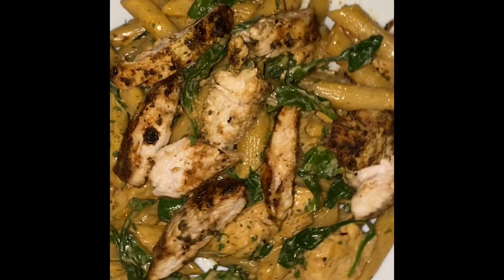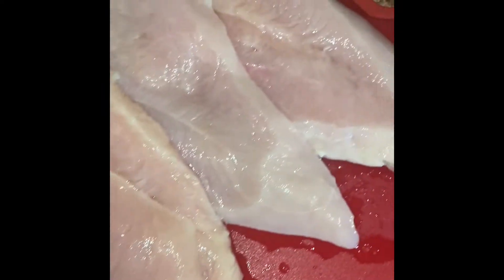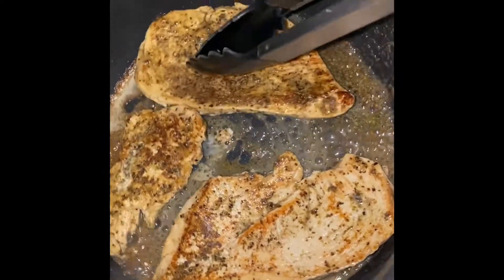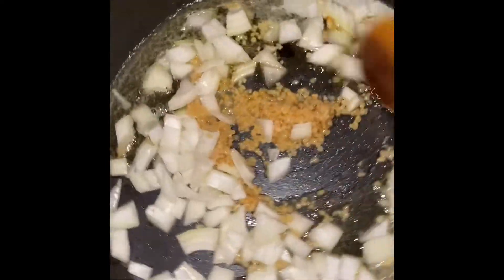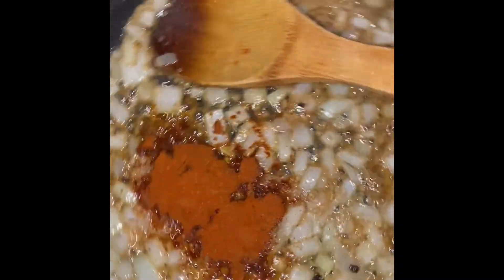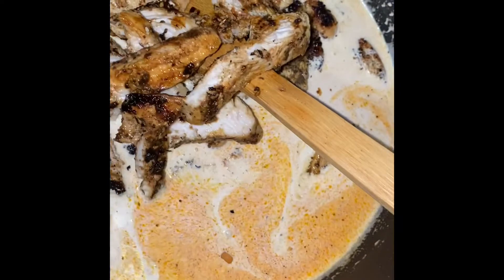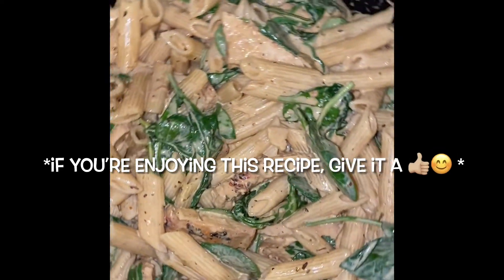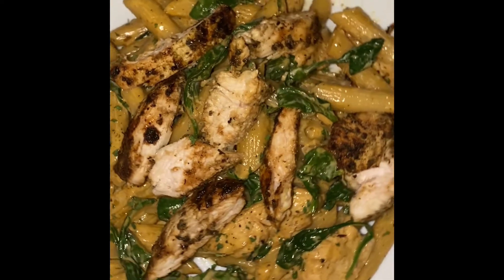Spinach-Cream Chicken Pasta | Delicious Pasta Recipe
Ingredients:
2 tbsp butter
3 chicken breast
blackstone chicken & herb seasoning (I get mine at walmart )
(*substitute: 1 tbsp garlic powder, 1 tbsp lemon pepper, 1tsp black pepper, 1 tsp oregano, 1 tsp salt)
1 cup heavy cream
Handful of spinach
2 tsp black pepper
1/2 cup parmesan cheese
Diced roma tomato (I added a dash of chicken seasoning to the tomatoes)